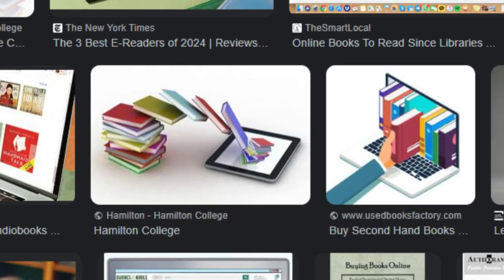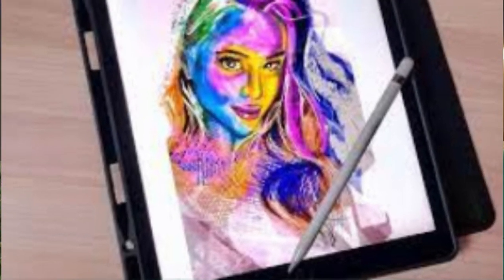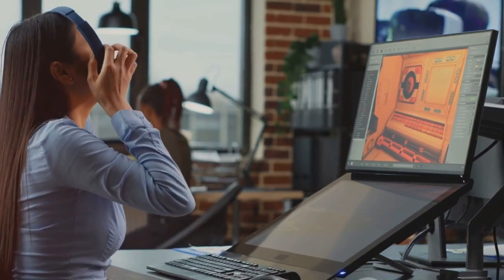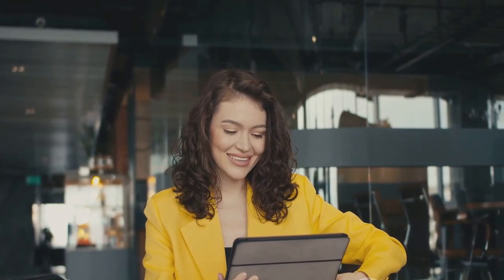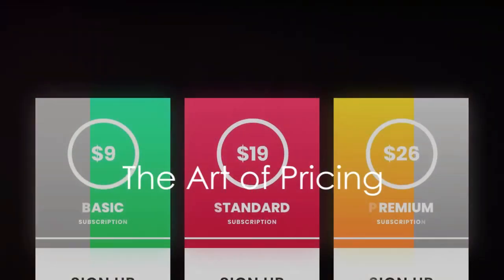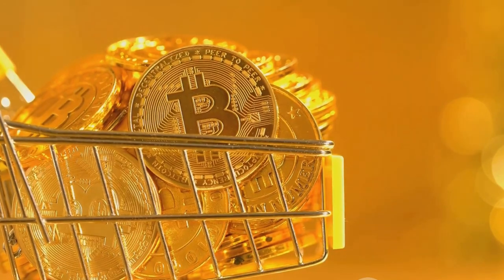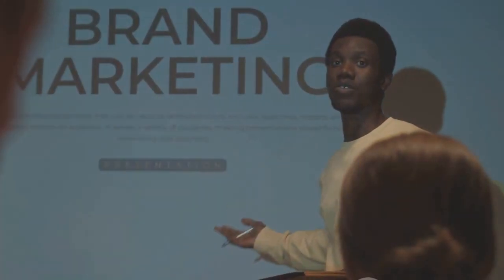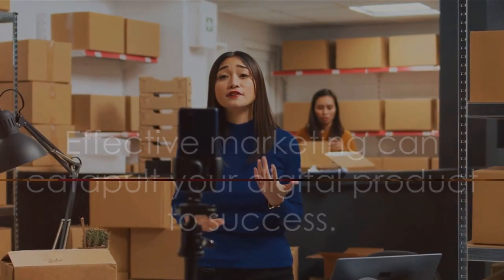How to Make Money from Selling Digital Products : extensive guide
Are you looking to boost your income by selling digital products online? Look no further! In this video, we provide a comprehensive guide on how to generate income through digital product sales. From creating your products to implementing effective marketing strategies, we've got you covered. Don't miss out on this valuable information that can help you start your online business successfully.

OUTLINE:

00:00:00 The Power of Digital Products
00:00:52 Identifying Your Digital Product
00:01:48 Crafting Your Digital Product
00:03:30 Your Online Storefront
00:04:27 The Art of Pricing
00:05:26 Market Like a Pro
00:07:38 Protecting What's Yours
00:08:38 Customer Service is Key